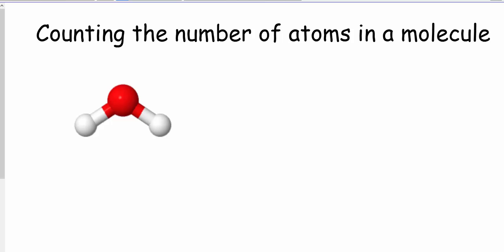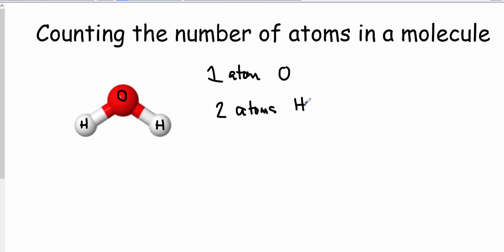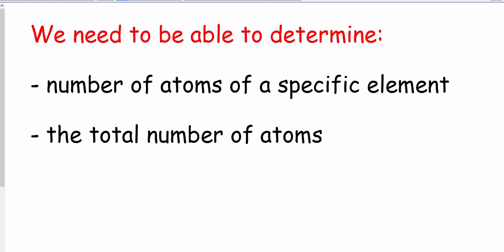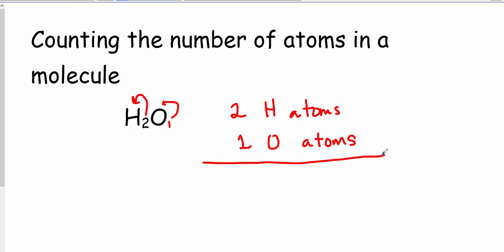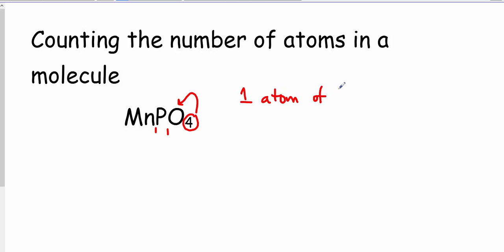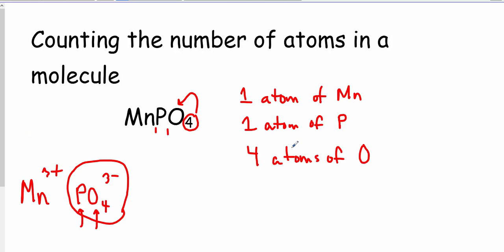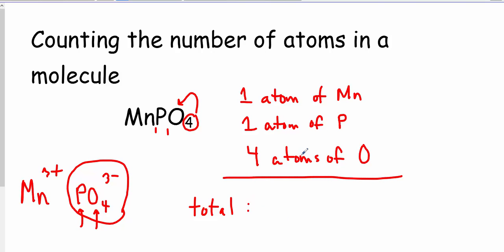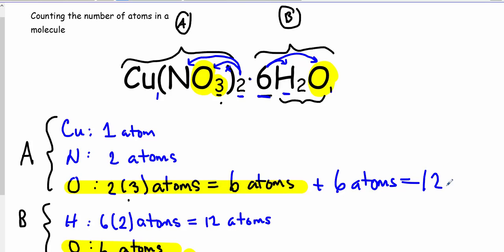Counting the Number of Atoms in a Molecule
Chemistry 11 Lesson